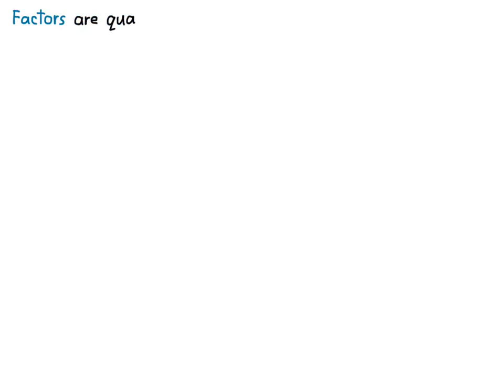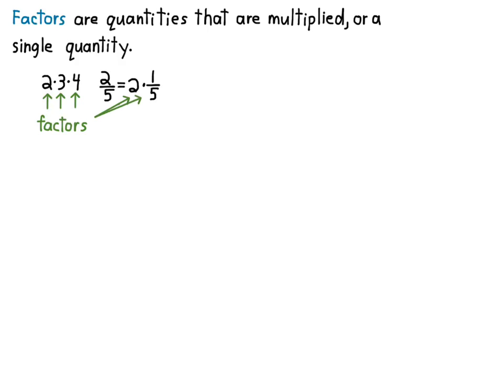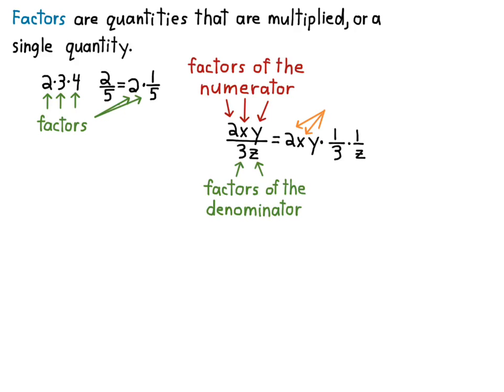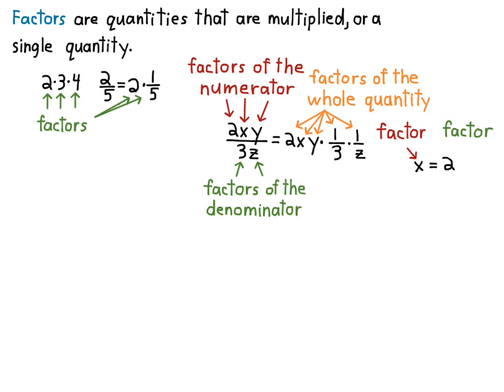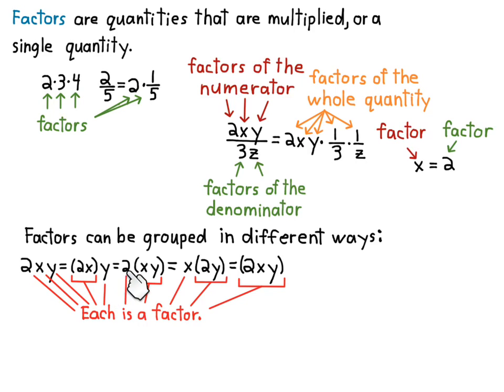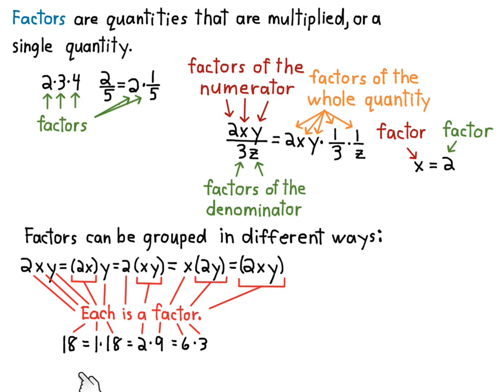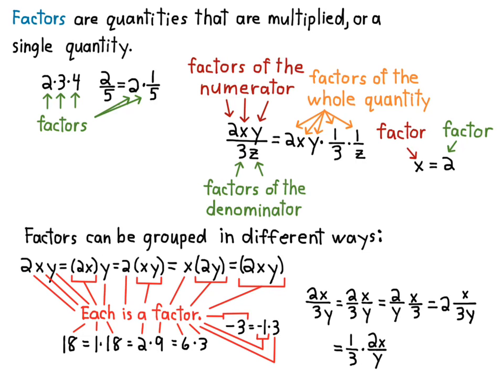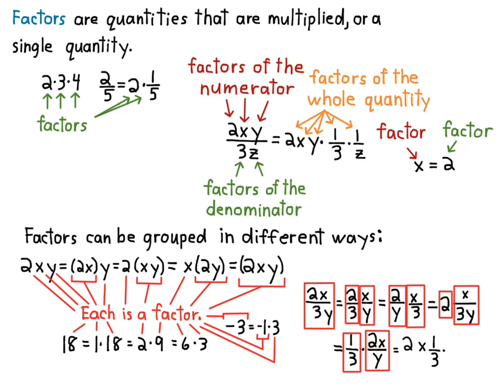0 Basics 2